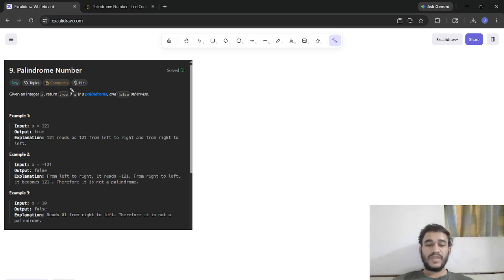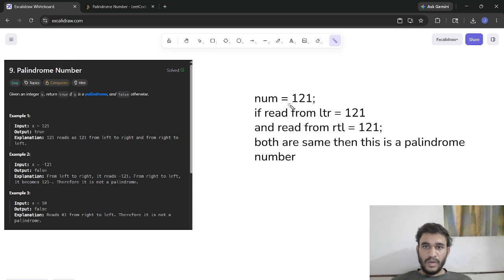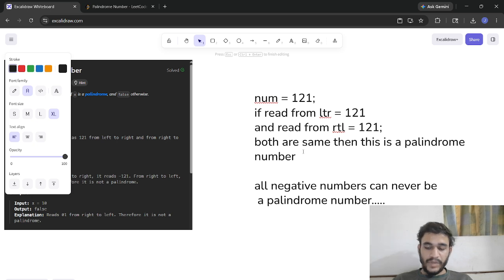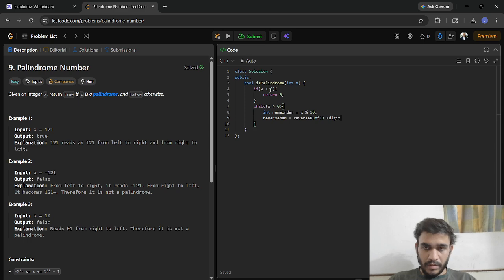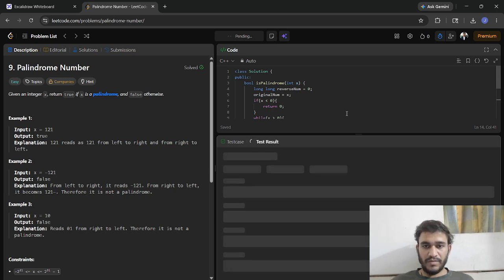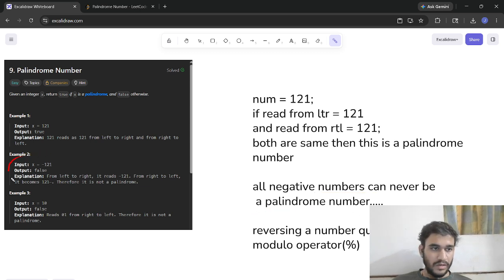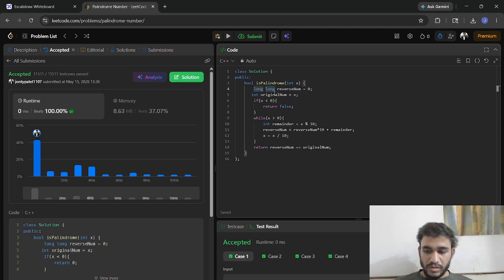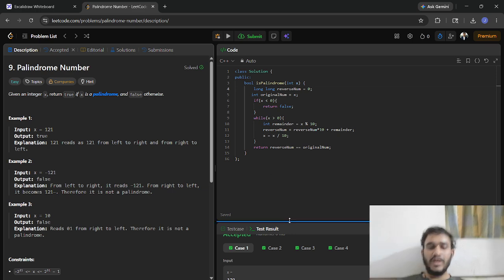LeetCode 9: Palindrome Number Explained in C++ | Step-by-Step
🚀 In this video, I solve LeetCode 9 — Palindrome Number in C++ with a complete beginner-friendly explanation.

Instead of directly jumping into the code, I explain:
✅ What a Palindrome Number is
✅ Reverse Number Logic
✅ Handling Negative Numbers
✅ Interview-Oriented Thinking Process

This video is perfect for:
🎯 LeetCode learners
🎯 Anyone learning number manipulation problems in C++

📌 Problem Covered:
🔹 LeetCode 9 — Palindrome Number

💻 Language Used:
C++

🧠 Concepts Used:

Number Manipulation
Modulo Operator (%)
Integer Division
Reverse Logic
Edge Cases
Optimization Techniques